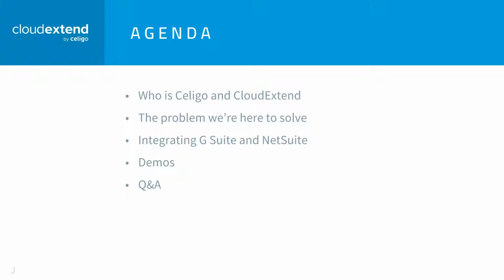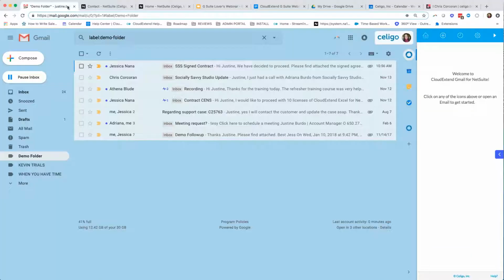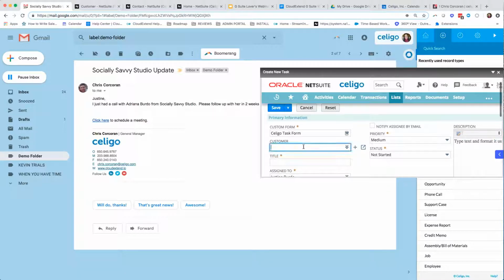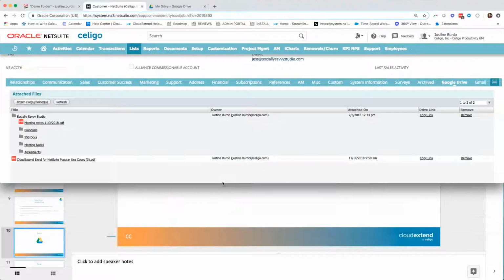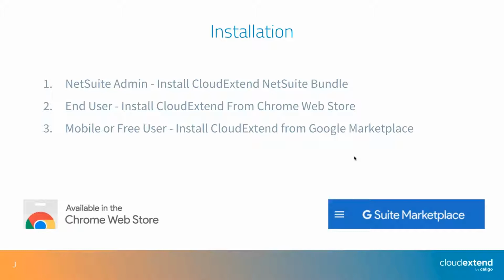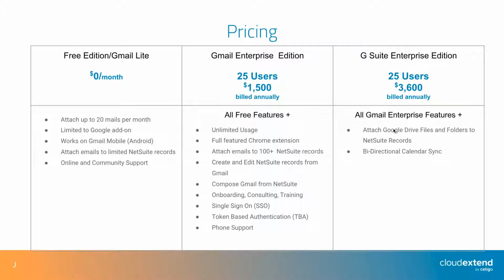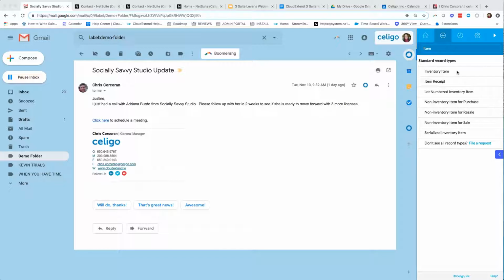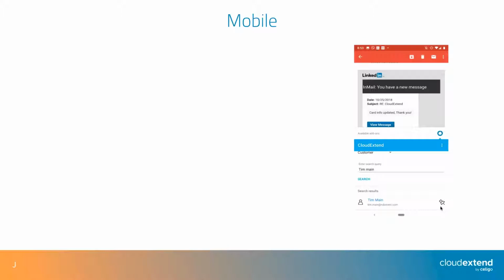The G Suite Lover’s Guide to Working with NetSuite Data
Join us as we share how CloudExtend can help you have a 360 degree view of important customer communications in NetSuite. Learn how to attach Gmail messages to Netsuite and even supplement the NetSuite file cabinet with Google Drive.